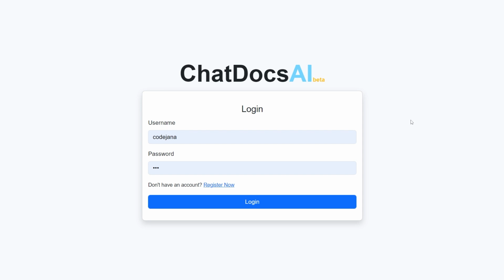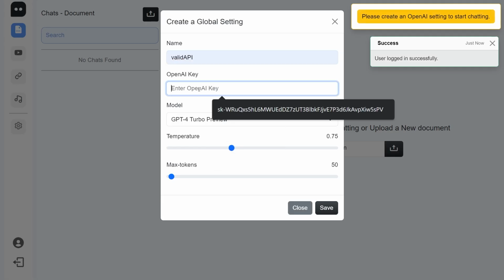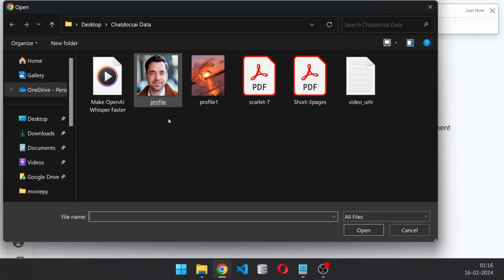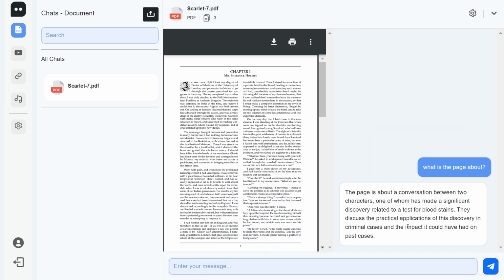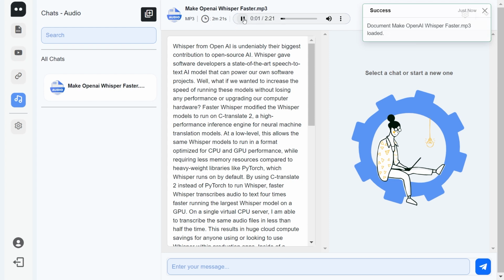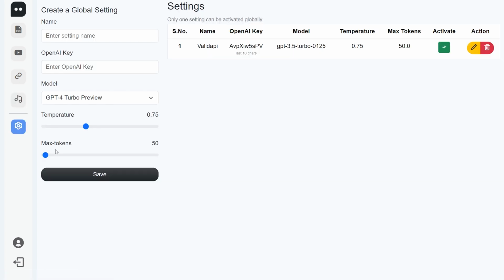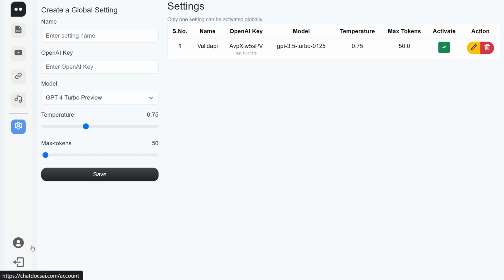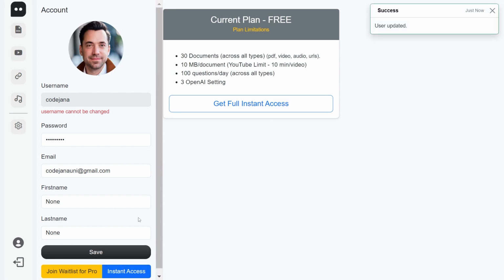Chat with PDF, YouTube Videos, Websites & Audio Files - Langchain Project Demo - ChatDocsAI.com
Discover the power of ChatDocsAI – the ultimate productivity tool for seamless document interaction and AI-driven conversations. Access a free demo at ChatDocsai.com to experience its full potential!

Support the app's development by visiting our Gumroad Your contribution is greatly appreciated.

Unlock the ability to chat with various document formats including PDFs, CSVs, and TXT files, as well as YouTube videos, audio clips, and URLs. With ChatDocsAI, you can also leverage multiple OpenAI settings and accounts, tailoring your AI interactions to specific clients or documents.

Utilizing retrieval augmented generation (RAG) technology, ChatDocsAI bridges the gap between AI models and real-time information, offering unparalleled insights and summaries. Whether you're analyzing data, expanding your knowledge with YouTube videos, or listening to podcasts on the go, ChatDocsAI streamlines the process and enhances comprehension through advanced AI models.

Thank you for exploring our launch! Join the LangChain project and discover the future of AI-powered chatbots with Code Jana.

Optimize your workflow and maximize efficiency with ChatDocsAI – the ultimate AI chatbot solution.

Chat with PDFs, CSVs, and TXT Files:
Explore seamless document interaction and AI-driven conversations with ChatDocsAI's support for various file formats.

Chat with YouTube Videos and Audio Clips:
Enhance your learning experience by engaging in conversations with YouTube videos and audio content using ChatDocsAI's innovative features.

Chat with URLs and Websites:
Seamlessly interact with online content and websites through AI-driven conversations, unlocking valuable insights and summaries.

Unlock the Power of AI Chatbots:
Discover the LangChain project and Code Jana's AI chatbot solutions, revolutionizing the way we interact with data and information.